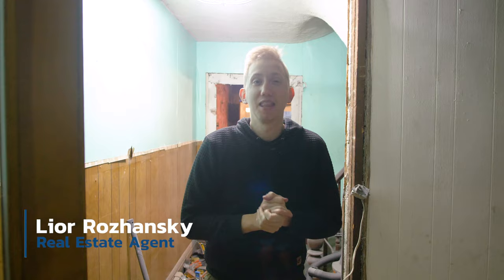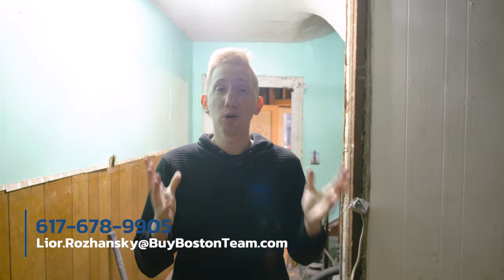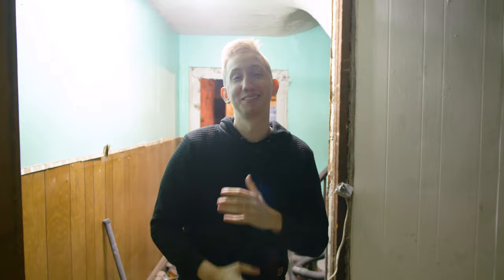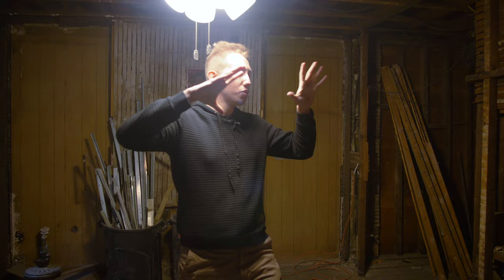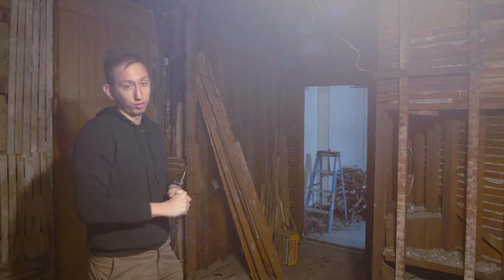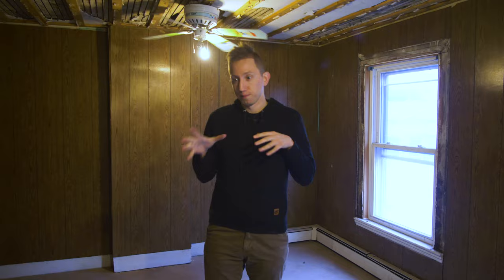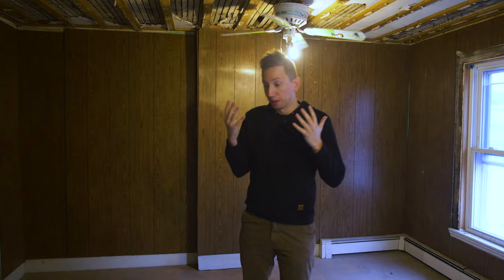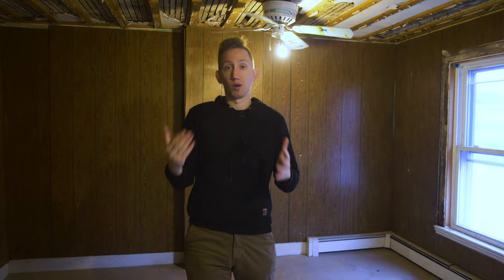South Boston Renovation Project- Walkthrough of an Amazing Single Family!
👉 Thinking about buying, selling, or investing in Boston real estate? Let's have a conversation to see how we can help you reach your goals!

Have you wondered what the inside of a renovation project looks like?! In this video, I walk you guys through a single family I just had an awesome investor/developer purchase who will be renovating this property. I'll walk you guys through the scope of work, how he plans on keeping it as a rental, and the financials behind the purchase!

👉 Want more videos on the different cities and neighborhoods around the Boston area?

📲I have so many people contacting me who are moving here to Boston MA and I ABSOLUTELY love it! Honestly if you are moving or relocating here to the Boston MA area, I can make that transition so much easier on you!!

⚡ABOUT Lior Rozhansky⚡️
Lior Rozhansky is a 27 Year Old Real Estate Agent and Entrepreneur. Lior Bought his first property at the age of 23, and then shortly after started helping others create wealth through real estate ownership by becoming an agent.

Since then, he and his team have sold over $20 Million worth of real estate every single year! Lior is able to use his past experiences in management consulting, as well as his experience in managing his $11 million real estate rental property portfolio, to guide clients to make the best financial decisions for themselves.

From luxury new construction homes to investment property and everything in between, Lior has been able to successfully guide clients in realizing the amazing benefits of real estate around the Greater Boston Area. Whether you live in Boston or are from out of state and thinking about moving to or investing in Boston, Lior can be the strategic guide you need to buy the perfect property for yourself!